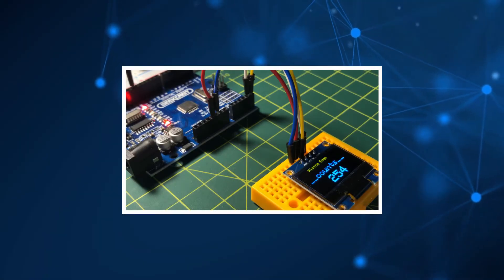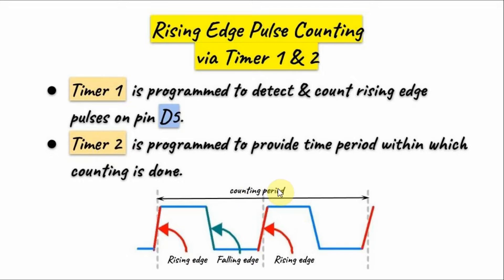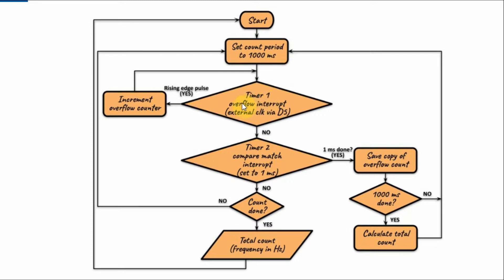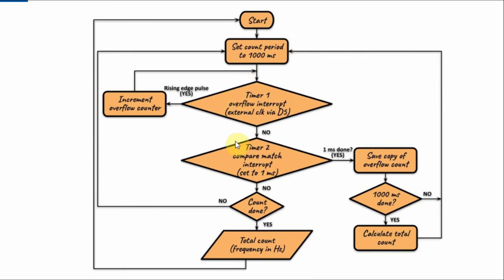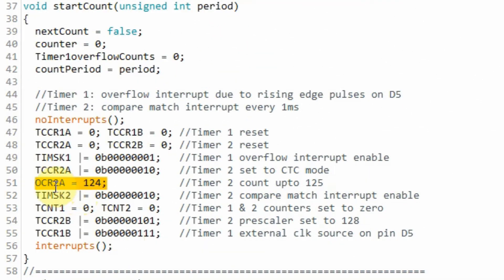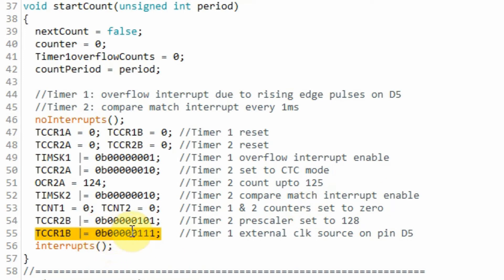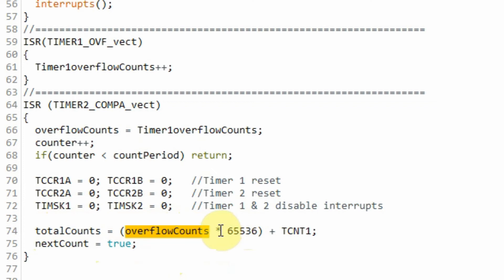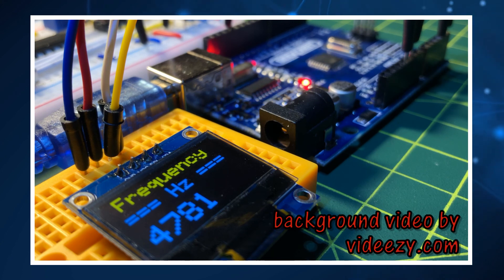Frequency Counter using Arduino Timers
ATmega328 Timer 1 & Timer 2 are programmed to count rising edge pulses  of input rectangular waveform within a period of 1000 ms. The total count represents the frequency of the input signal.

Contents:
0:00 Introduction
0:19 Theory of Frequency Counting
1:15 Block Diagram
1:39 Software Flowchart
2:53 C++ Sketch
5:56 Demonstration